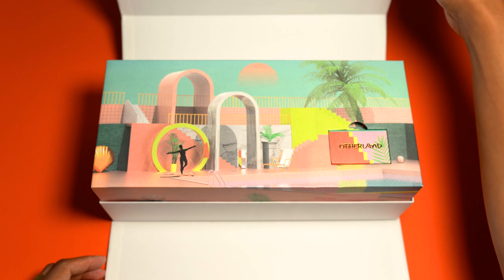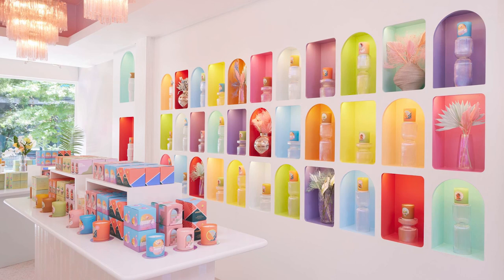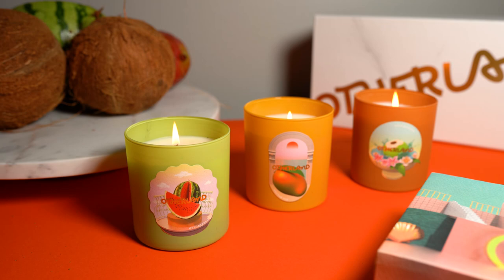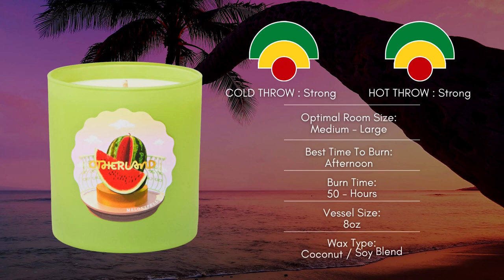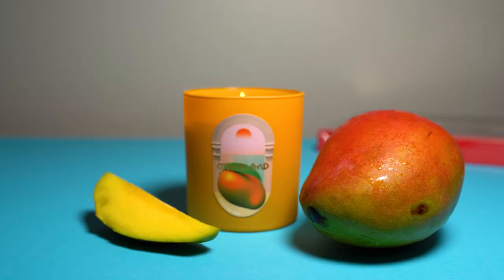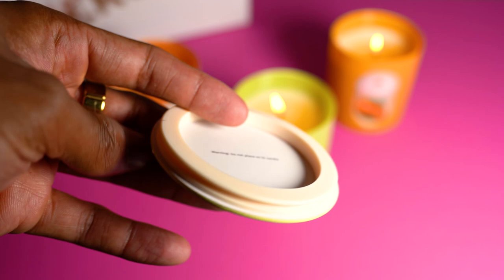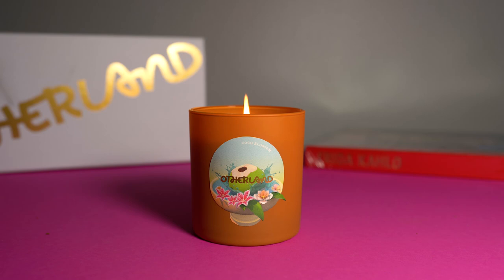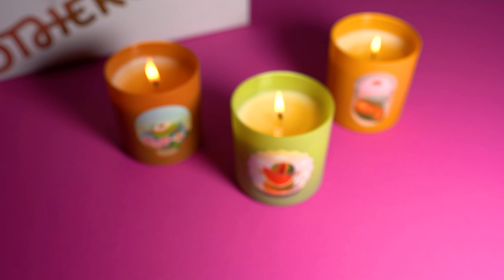Otherland Has Done It AGAIN!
This Fruit is ALWAYS Fresh! | Otherland

Traveling to the tropics or a white sand beach will always require a spot to lounge and the freshest fruit available! The new seasonal Beach Club collection from Otherland transports me to a remote spot on my own personal luxury island where I enjoy fresh air with an abundance of freshly cut watermelon, Mangoes, and coconut. In this video I review 3 luxury candles from the new Beach Club collection. Otherland has always been able to bring out the best of what a scent has to offer. The same goes for telling a story in a collection with the amazing packaging design; it ties in perfectly with showing what the collection is about.

-Rekeema